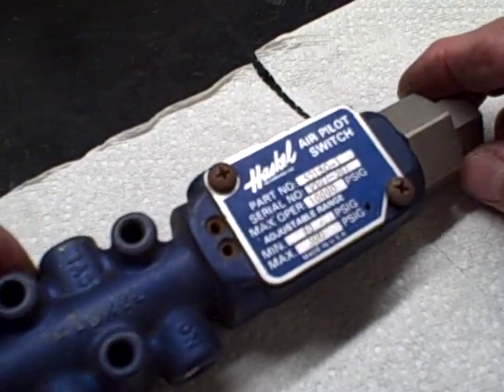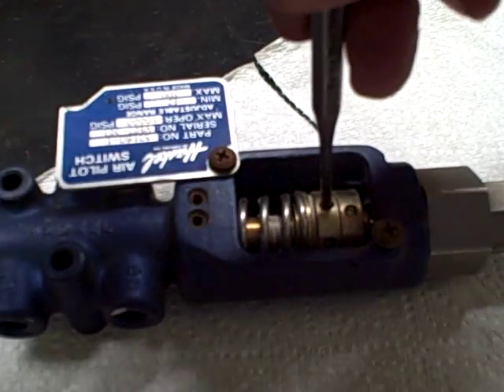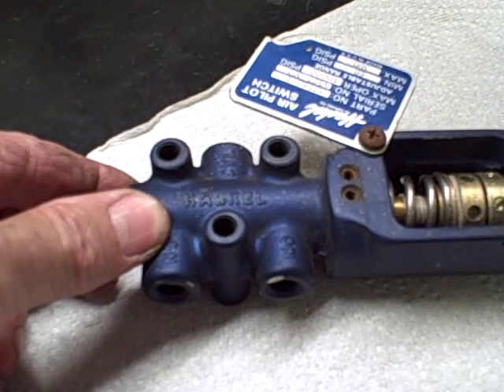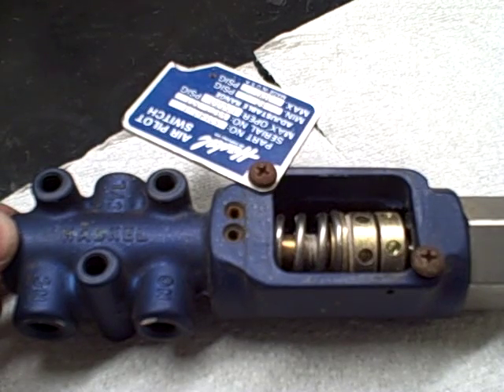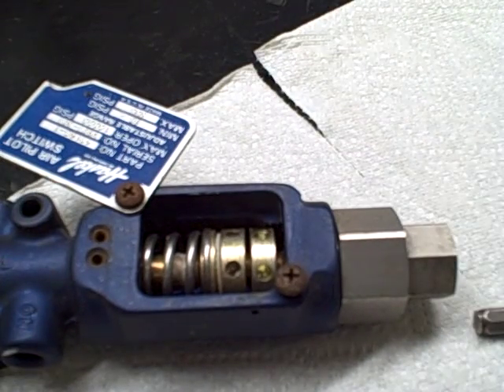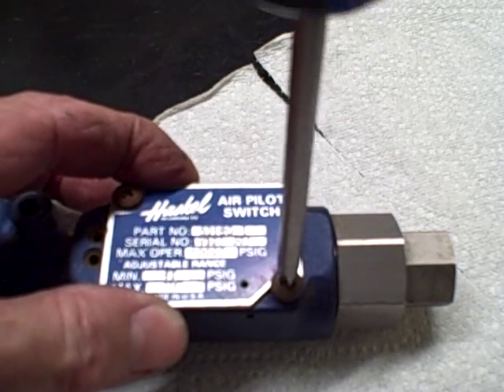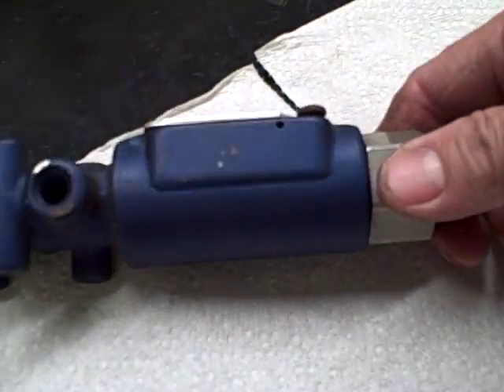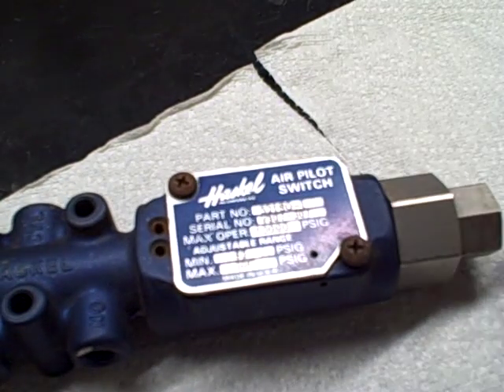HASKEL Air Pilot Switch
How to adjust the HASKEL Air Pilot Switch